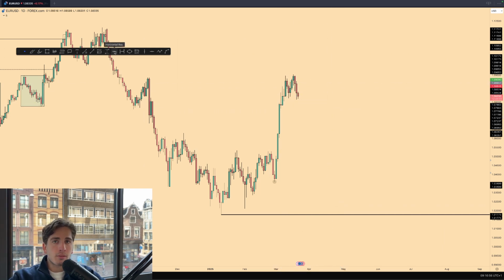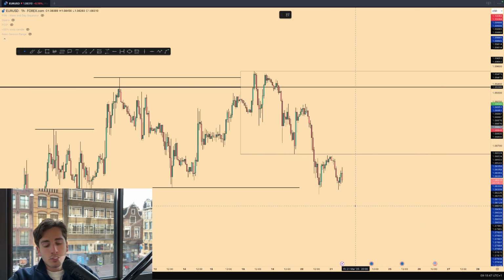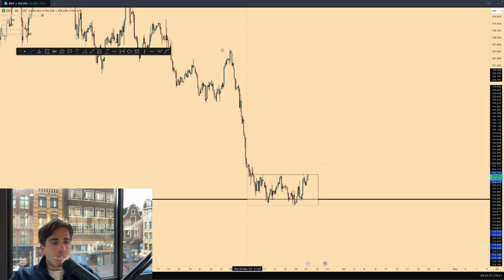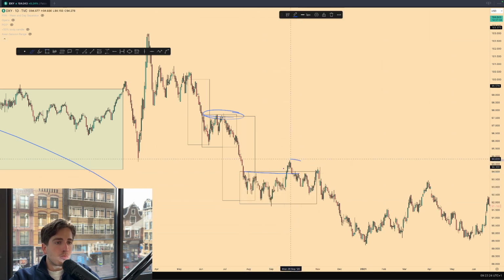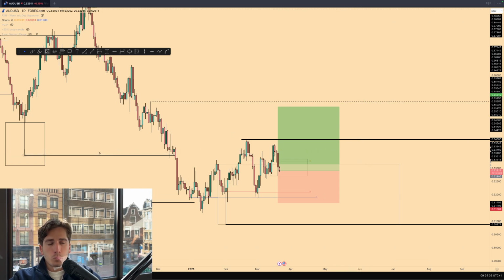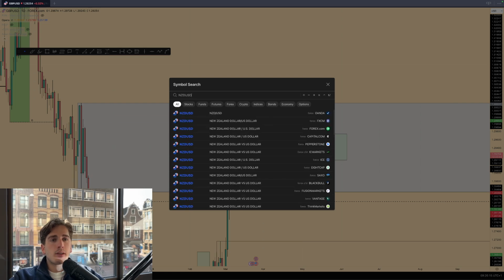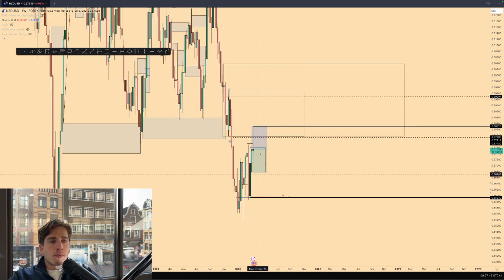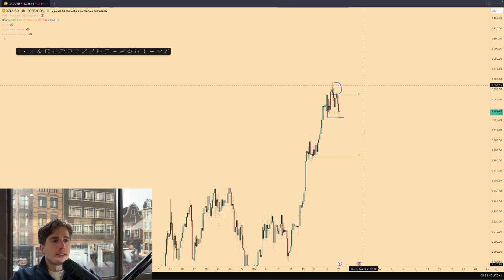EURUSD SHORTS!? Forex Analysis: EURUSD, GBPUSD, GOLD, DXY & More | Ep. 605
Timestamps
00:00 EURUSD
03:11 DXY
06:30 AUDUSD
08:32 GBPUSD
09:52 NZDUSD
11:52 USDJPY